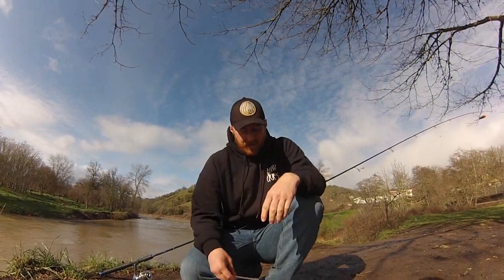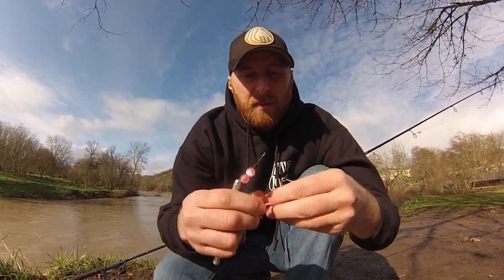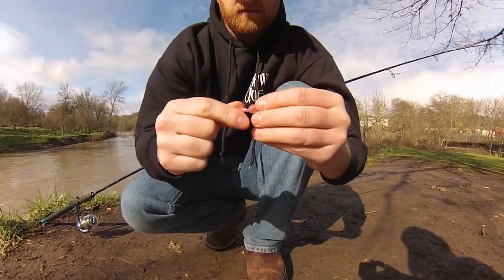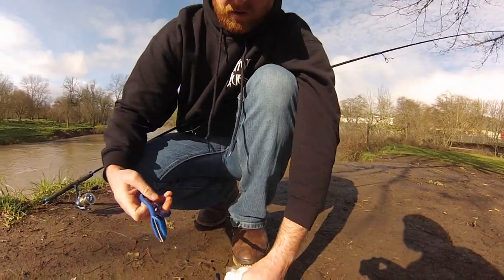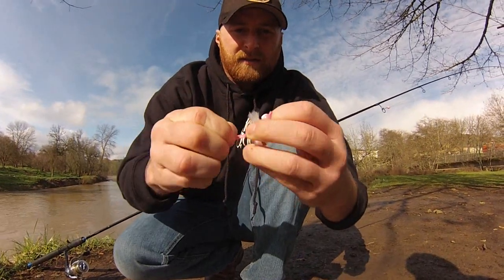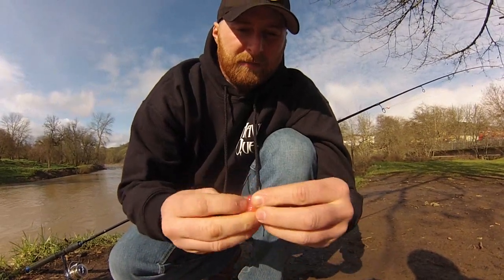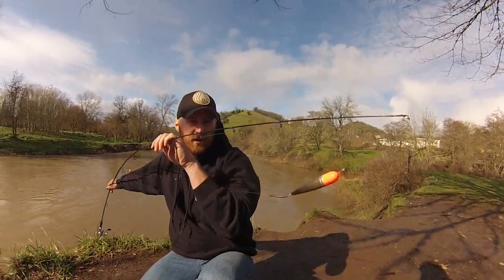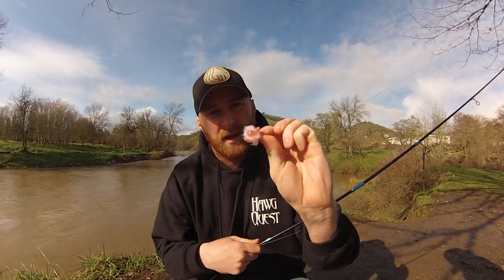"How to" | Make a Egg-Cluster with Hevi-Beads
How to make Egg Clusters with Hevi-Beads. These fish really well in small coastal creeks and with the Hevi-Bead colors you can make tons of patterns. Be sure to get your Hevi-Tool as well. This is just one creation you can achieve with Hevi-Beads "All in on System"
Fish on with Hevi-Beads!!